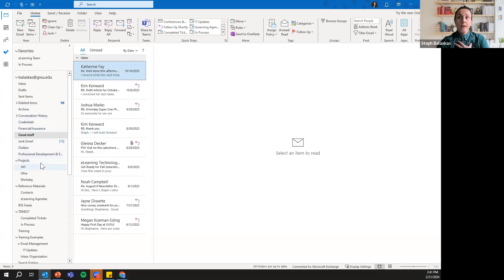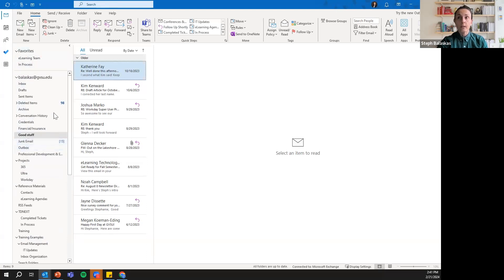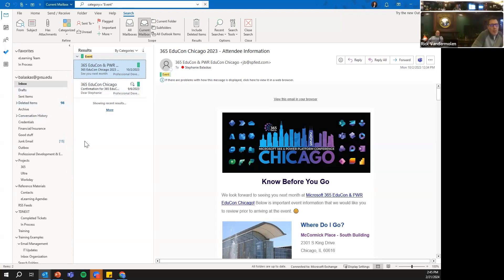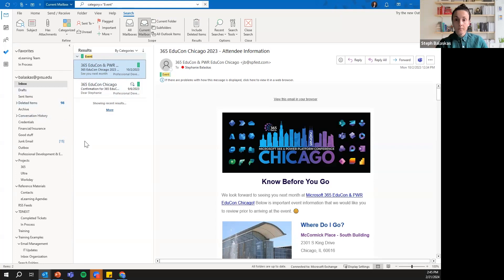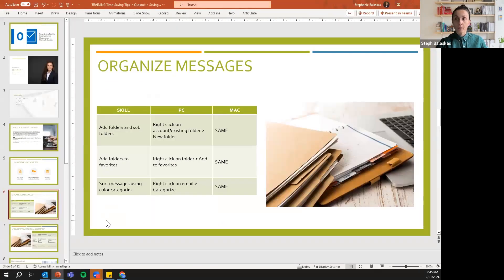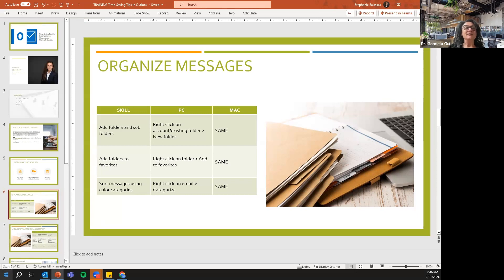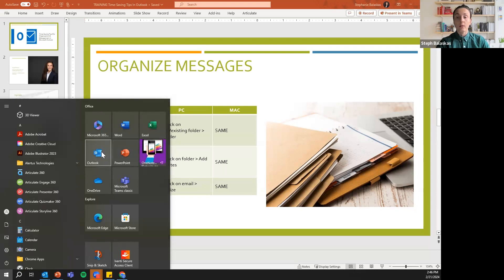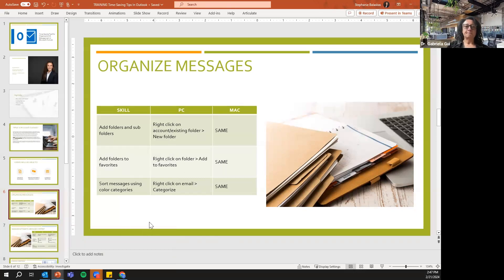Big Byte | Tips for Effective Organization and Management in Microsoft Outlook | February 21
Watch the Big Byte webinar talk on how to effectively organize and manage in Microsoft Outlook.